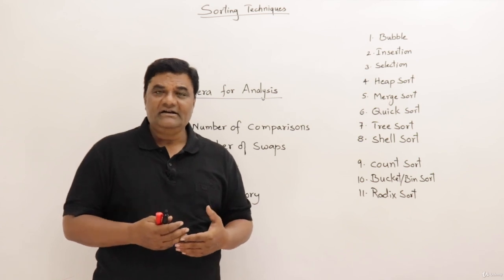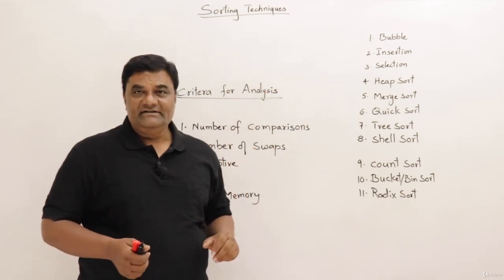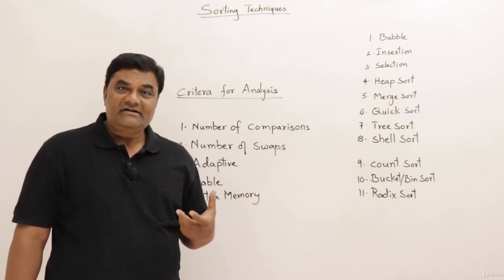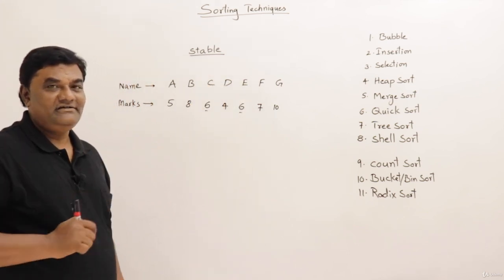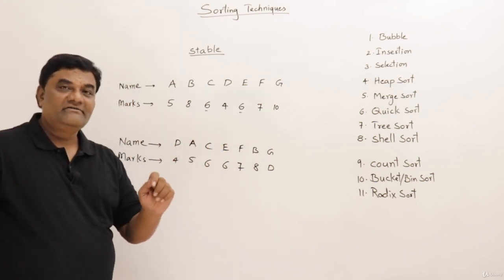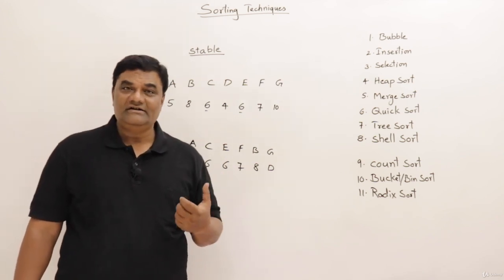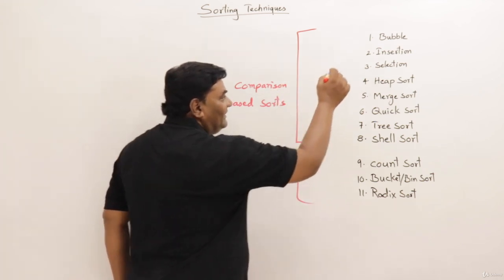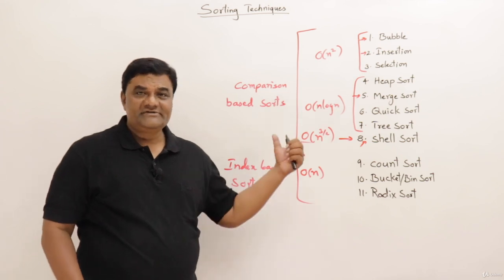1: Criteria for Analyzing Sorting Algorithms